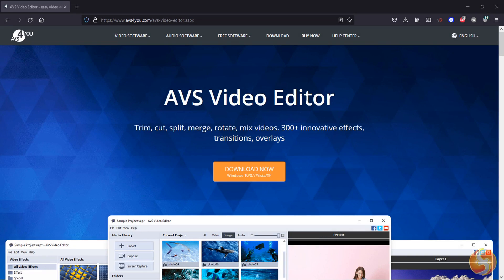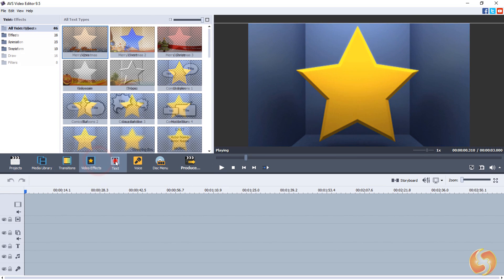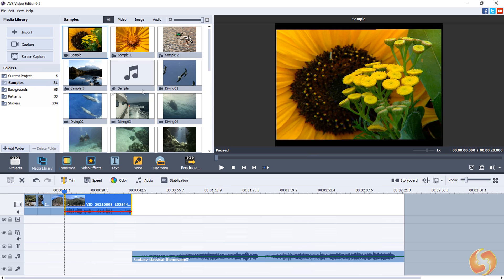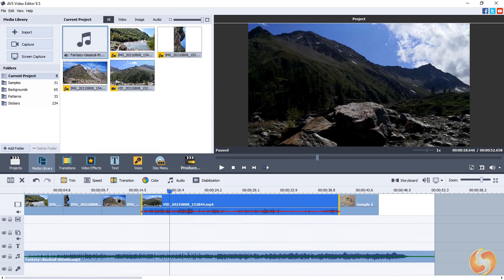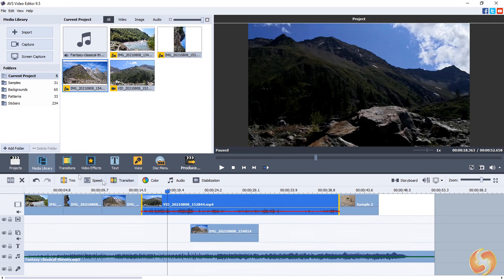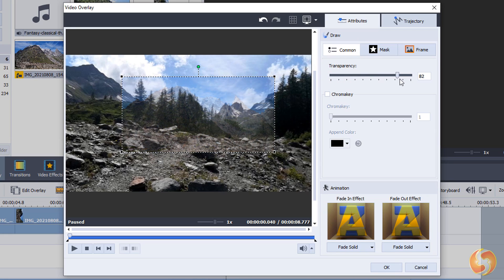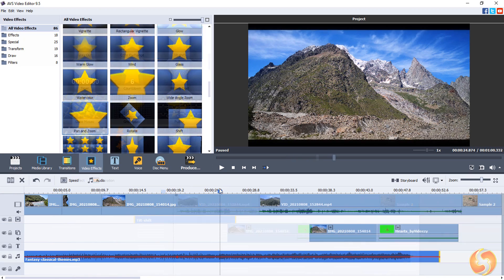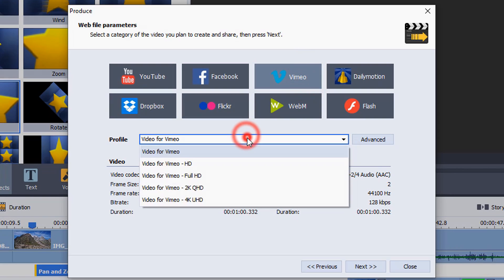AVS Video Editor - Tutorial and Full Overview [ COMPLETE - 2021 ]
[ ADVERTORIAL ] Meet AVS Video Editor 2021, a quick and simple video editor within AVS4YOU software package!